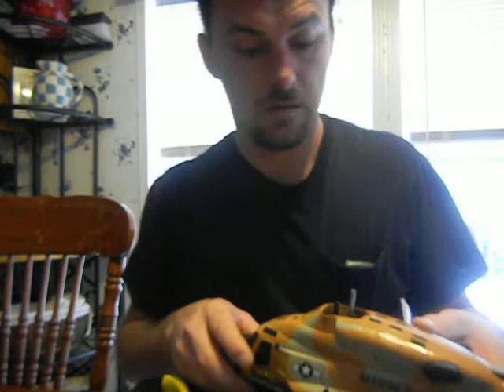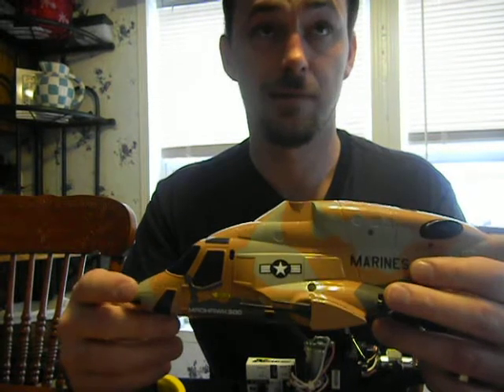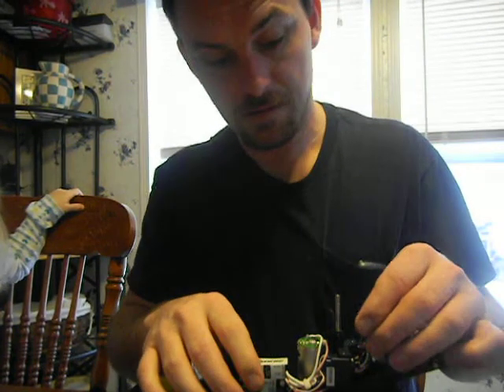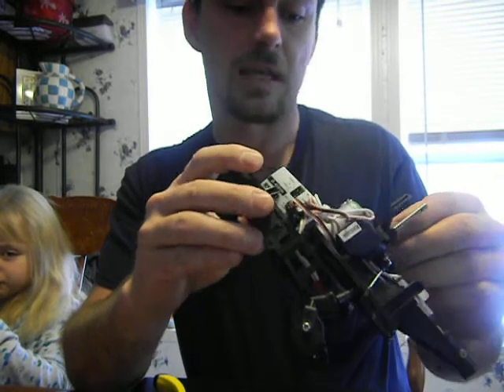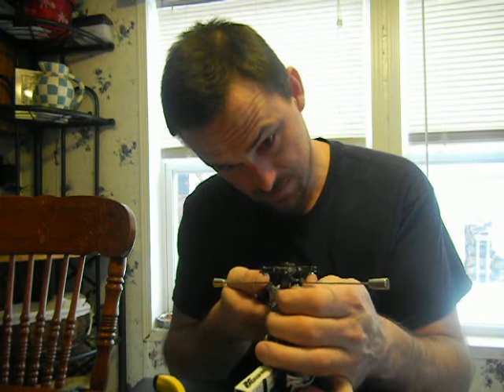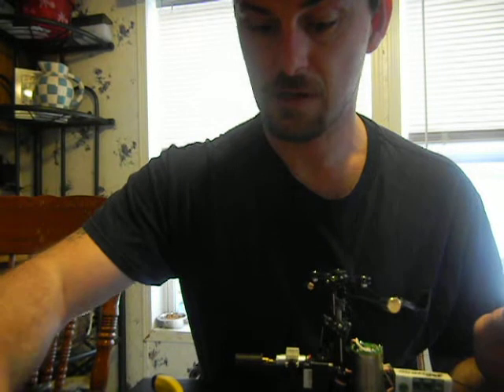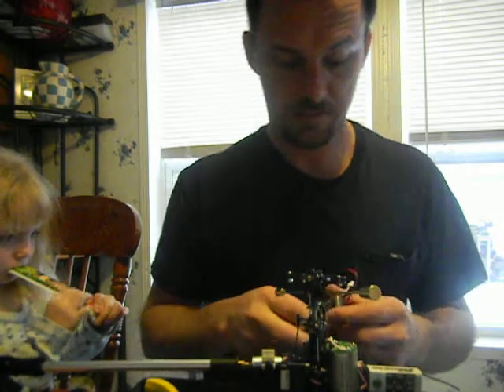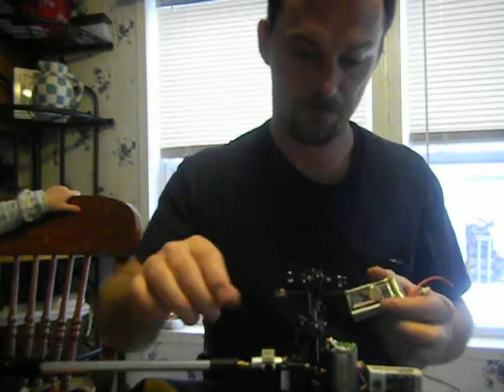Madhawk 300 & Walkera 180Q setup & repair 002.avi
Setup Video 2